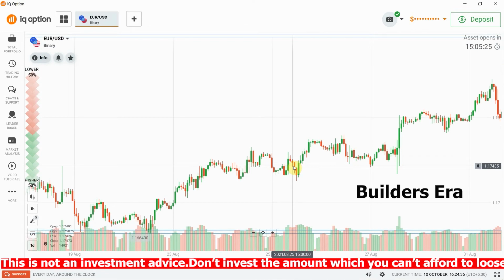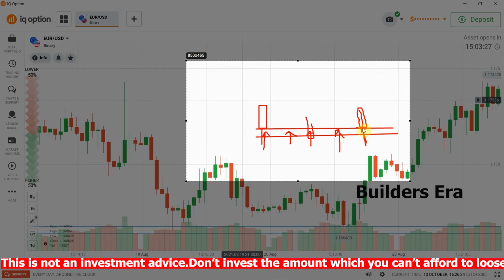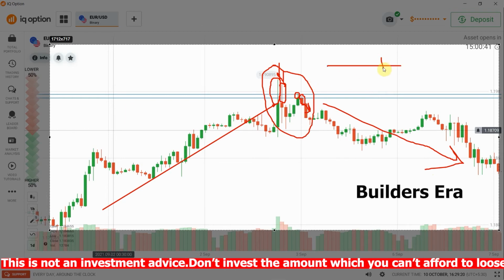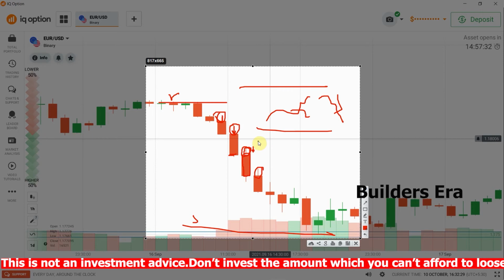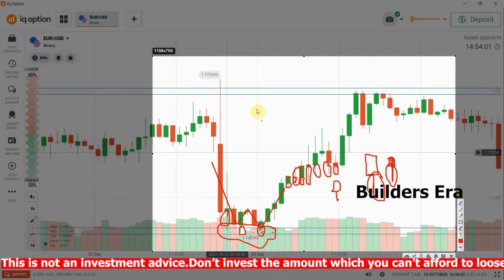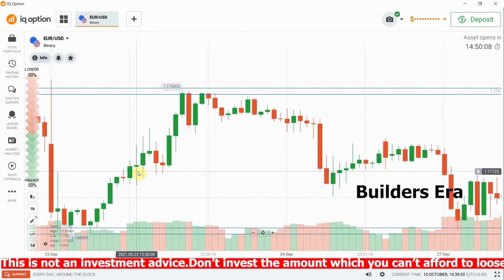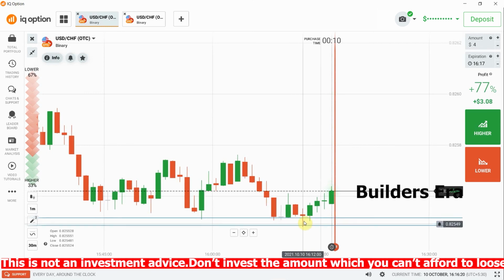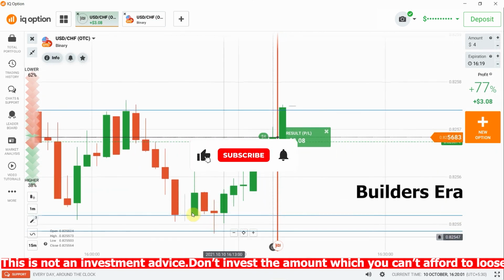What is Pressure and Rejection || IQ option binary trading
Hi Traders, In This video I have Explained How to determine pressure and rejection in Binary trading to get good accuracy in taking trade confirmations. So watch till end for learn this strategy clearly.

This is the 5th video of Tutorial playlist. To watch the whole playlist click the

🔵Course notice !

Learn The Course!
Start To Earn!

If You Want To Learn Whole Tricks , Tips, Strategies And Others Things Behind Binary Options Trading, and Want To Make Some Good Profits From Binary Trading. You Can Simply Get The "BUILDERS ERA BINARY TRADING COURSE" Either Discounted Price Or ABSOLUTELY FREE ! By Joining and Contacting Us on Telegram.

The Tamil version of Our videos are available in our Builder era Tamil Channel:

🔴WARNING !!!
Trading carries a high level of risk and can affect your financial position both positively and negatively. Trading is not suitable for all investors, as it can result in a complete loss of the invested capital. Invest the money that you can accept the loss. Never Invest The Amount if you Can't Afford To loose. Be sure to familiarize yourself with all the risks before you start trading complex financial products.

GOOD LUCK & HAVE A NICE DAY.